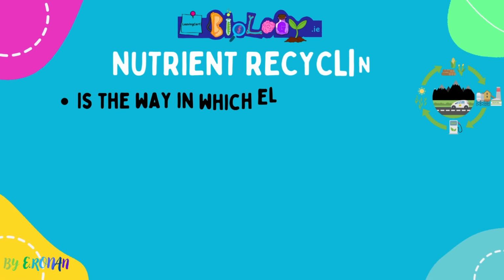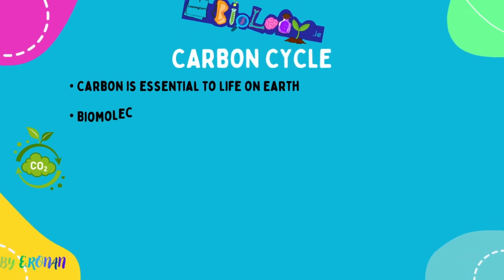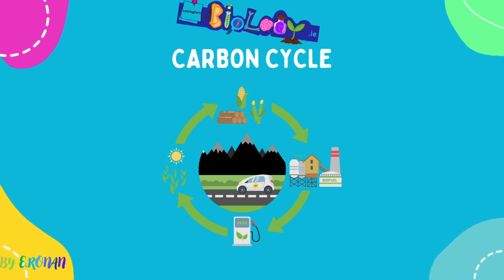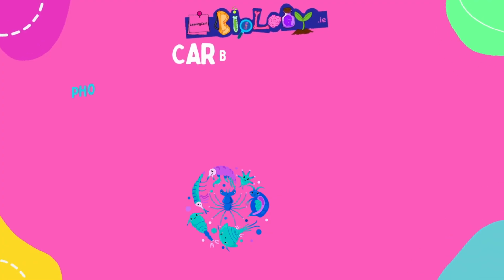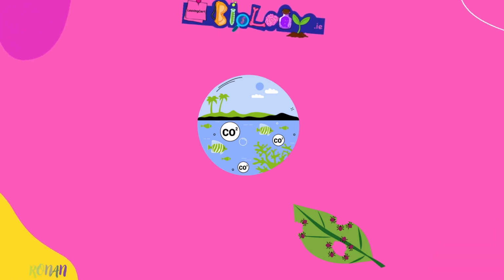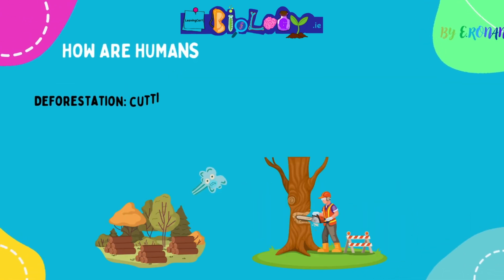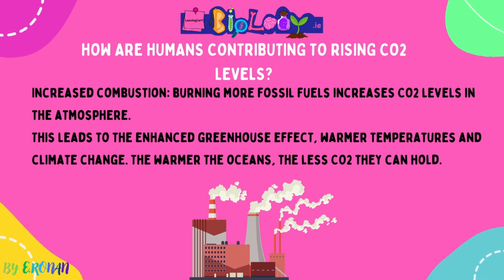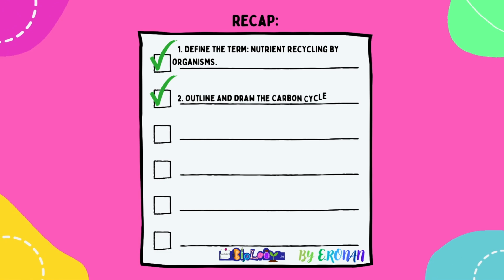Ecology: The Carbon Cycle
Ecology is almost guaranteed to be a full Q. in Section C of the LC Biology paper, remember Unit One = 25% of the paper minimum!

Remember all H1 notes can be found in my LC Biology Textbook or brand new LC Biology Experiment combined Textbook/Workbook available on my website.